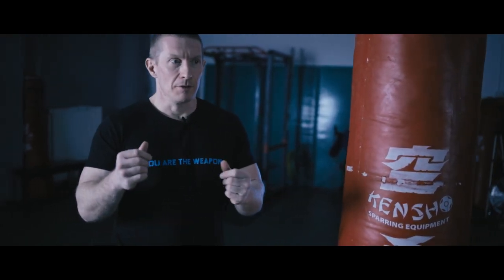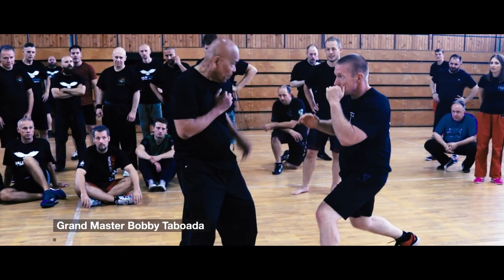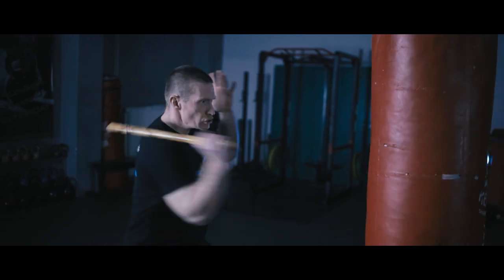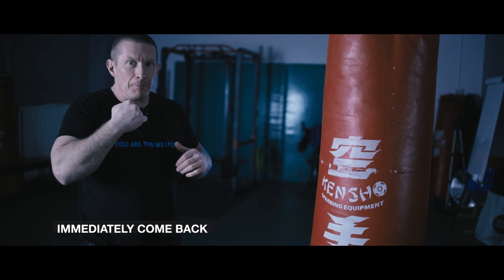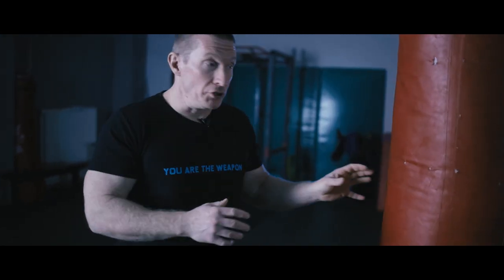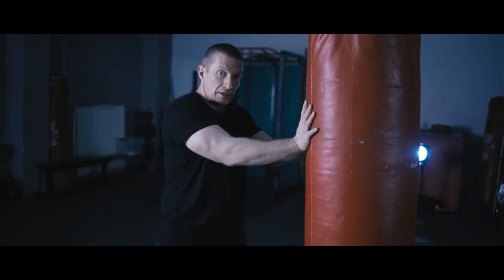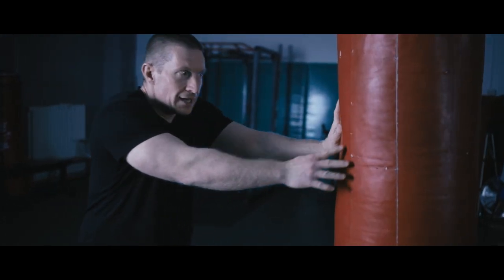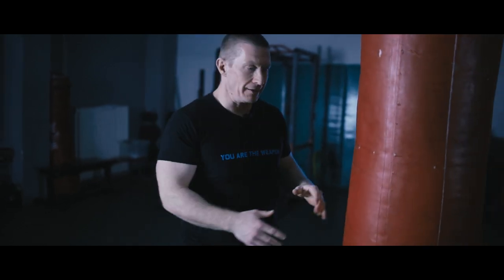BALINTAWAK Basic skills - Part One - Atilla Jonas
Atilla Jonas
Balintawak Hungary